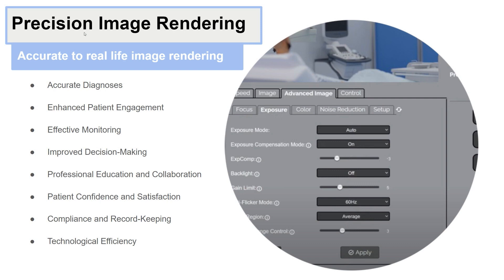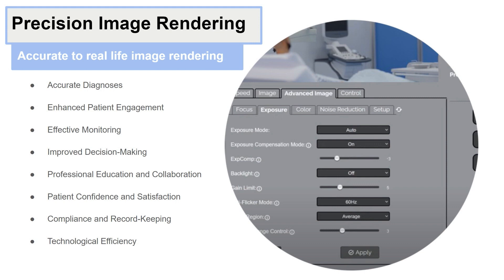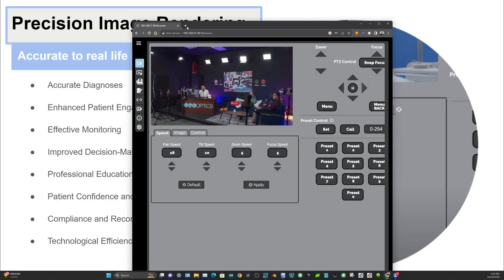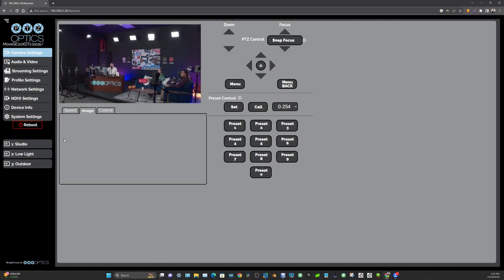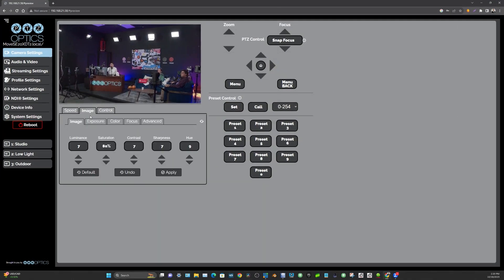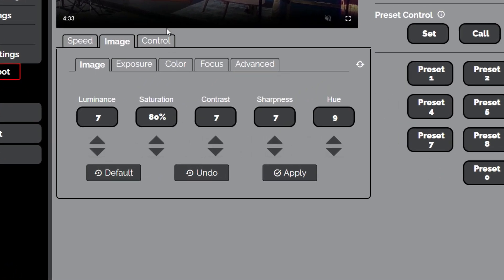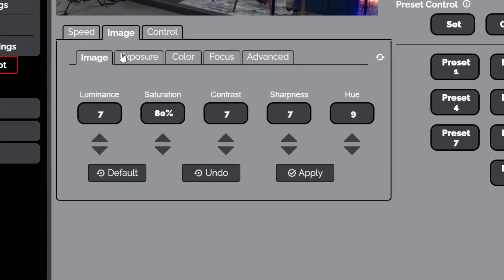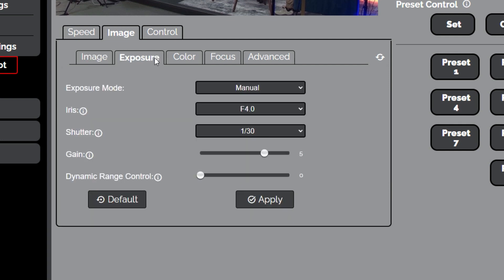The Critical Role of Realistic Image Rendering in Telehealth Outcomes